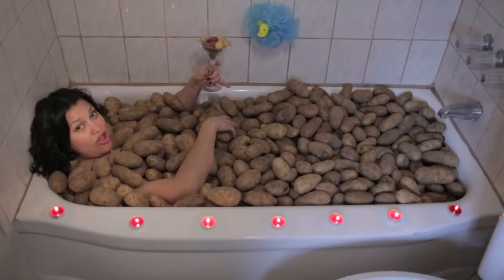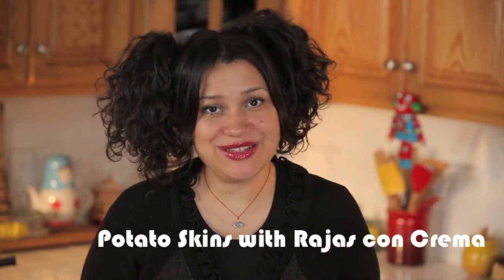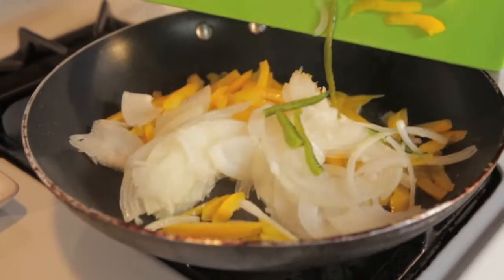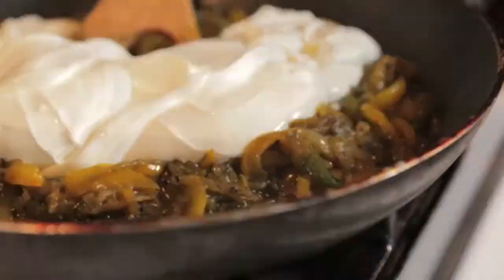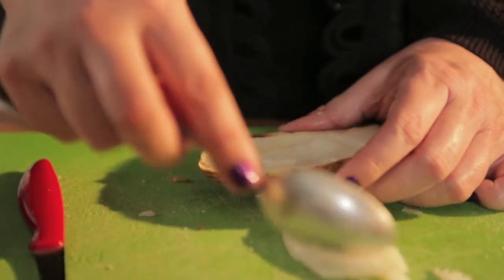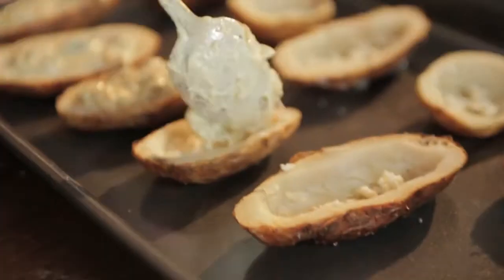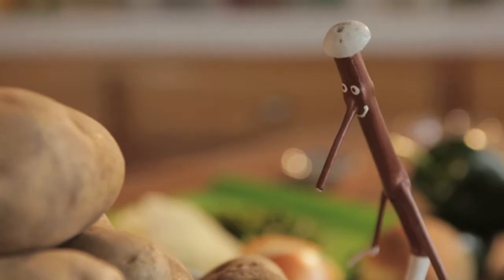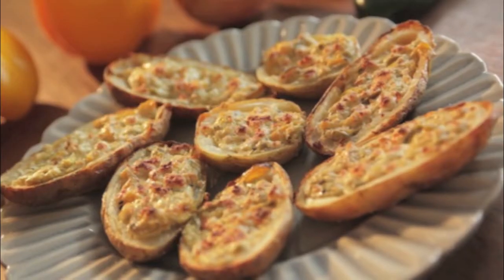Potato Skins Filled With Rajas Con Crema by Presley's Pantry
Nicole makes potato skins filled with rajas con crema.  This unique dish is the ideal appetizer for the big game or any gathering of friends!